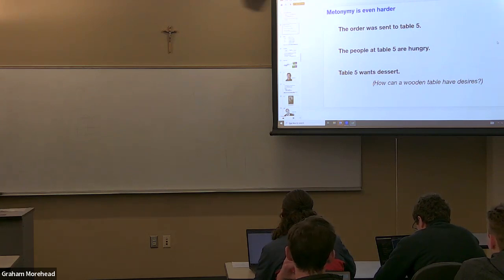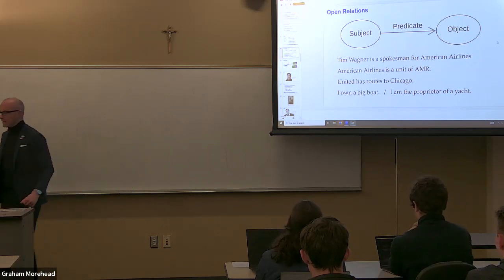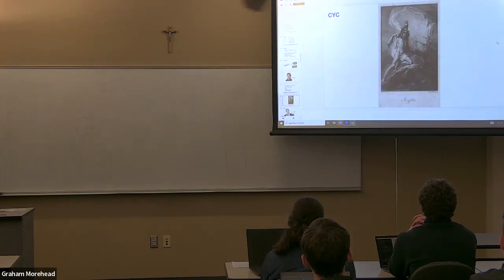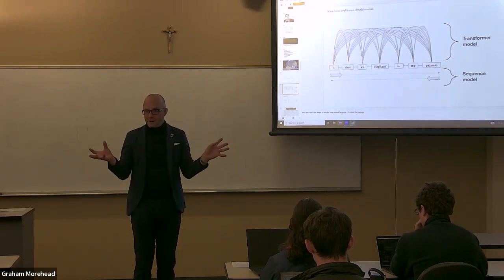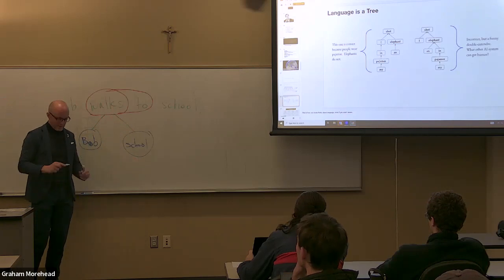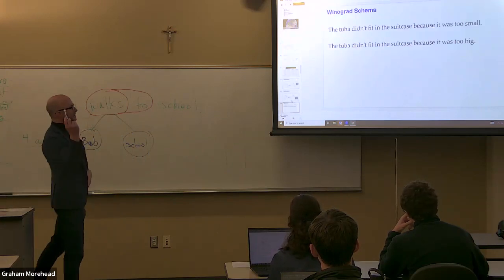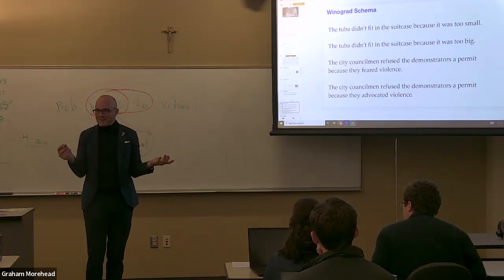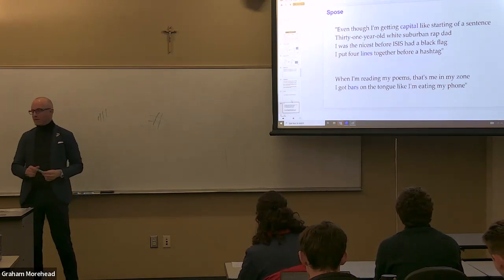CPSC Lecture 22 11-17-22